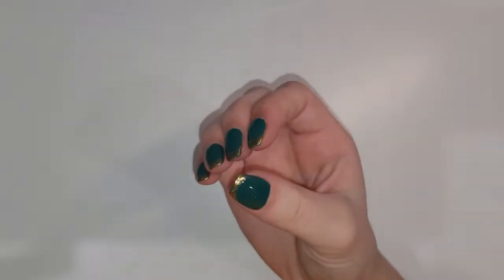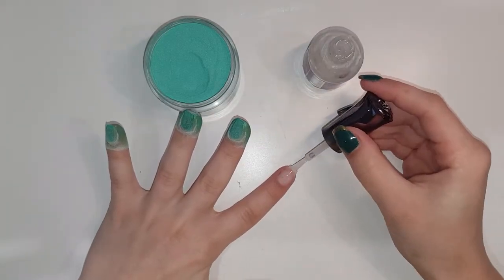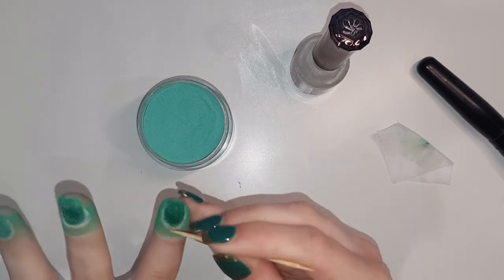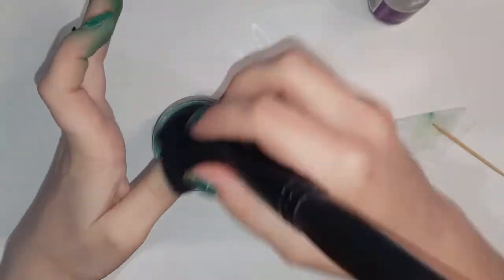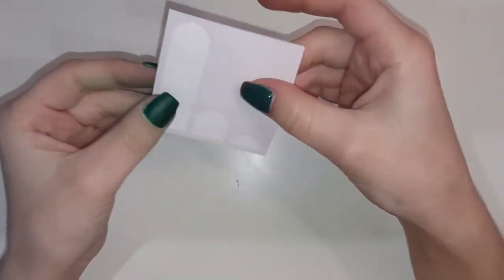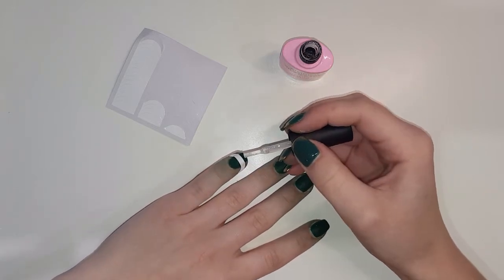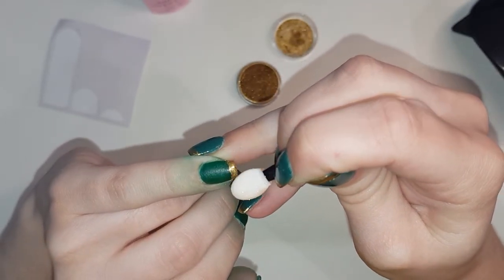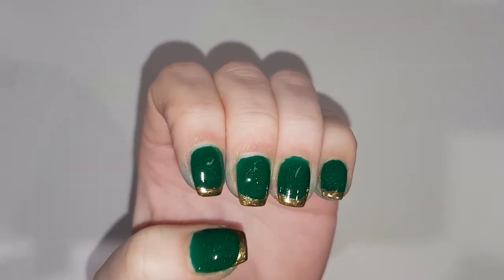Green with Gold Chrome French Mani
I was recently asked for a video tutorial of this mani which was the push I needed to start my own youtube channel.

I am not a nail technician of any kind, this is simply a hobbie of mine.

Products used:
- Nitro Nails Color Base
- Nugenesis NU-45 'Four Leaf Clover'
- Gelish 'Clear As Day'
- Gelish Activator
- Aimeili No Wipe Gel Top Coat